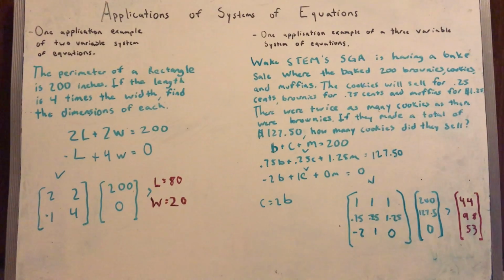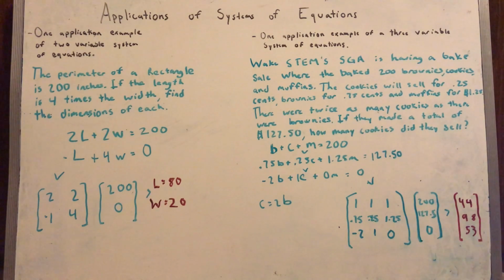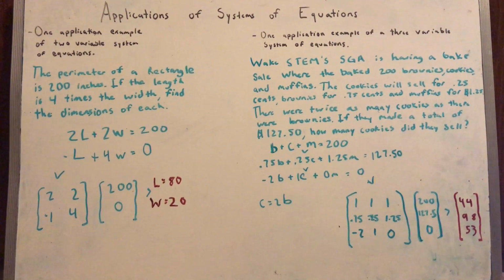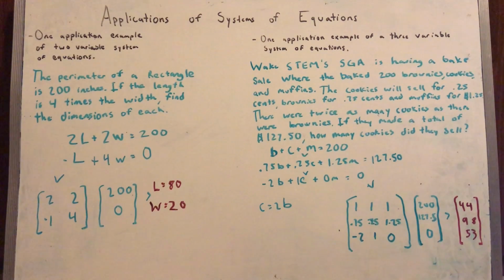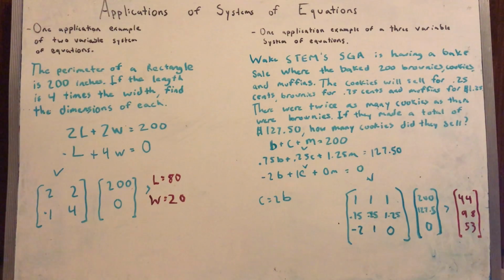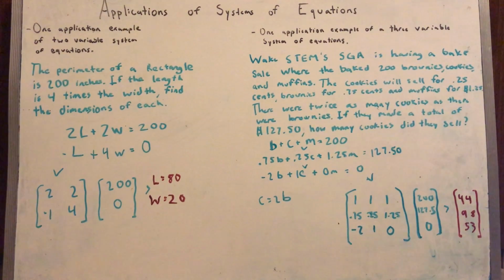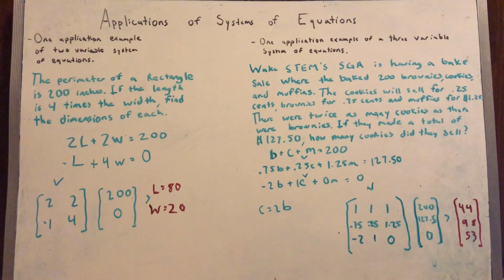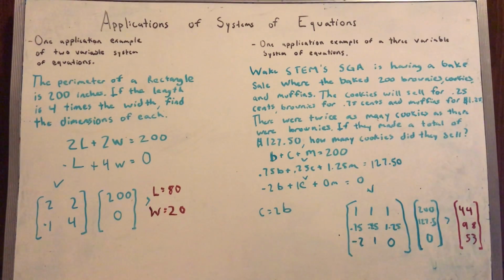Application of System Of Applications